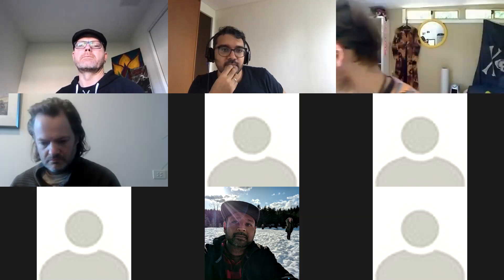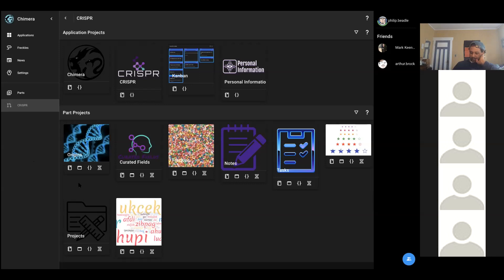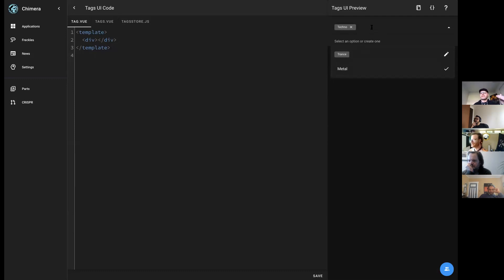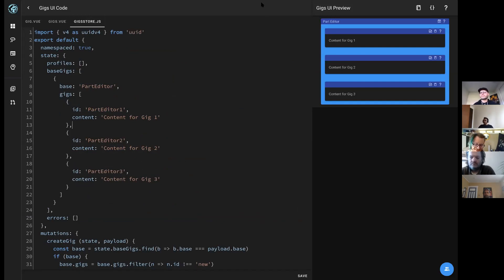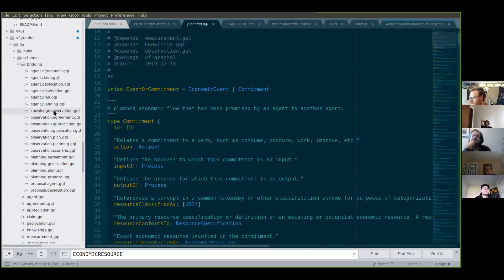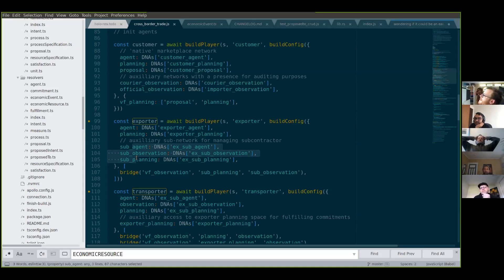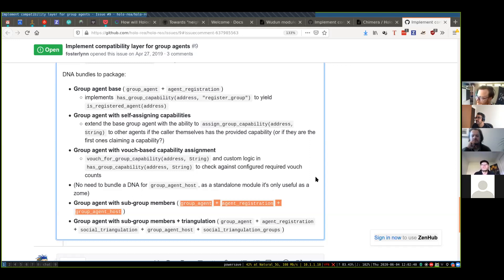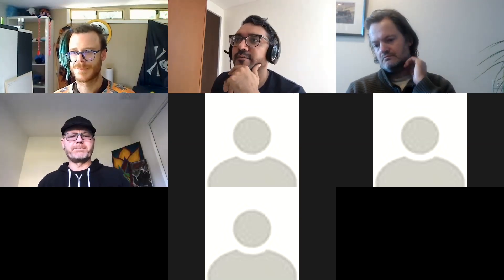CRISPR - HoloREA Mash-up | Modularity Hackalong